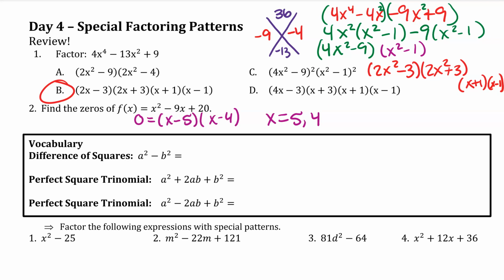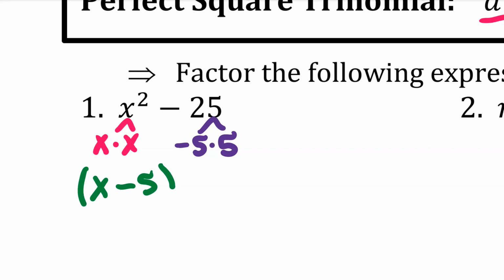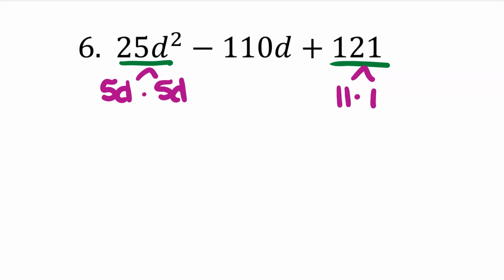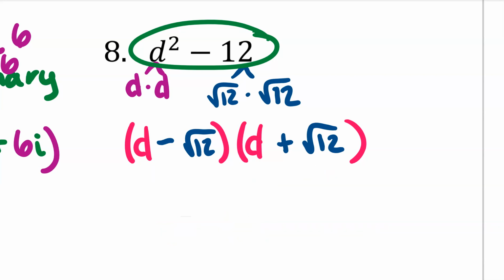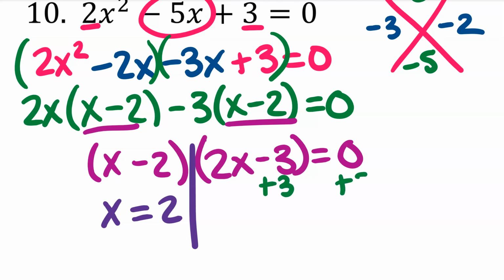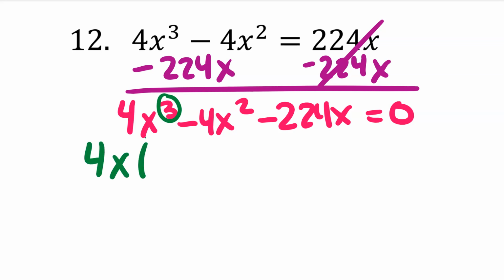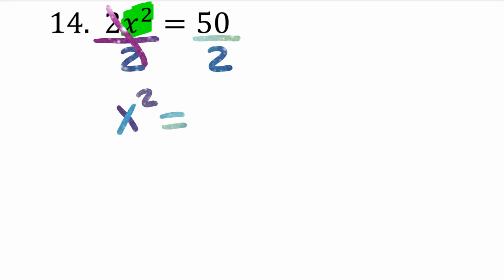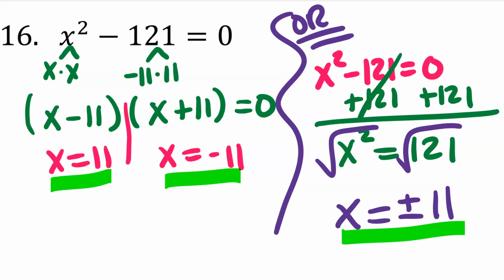Alg 2H Unit 4 Day 4 Special Factoring